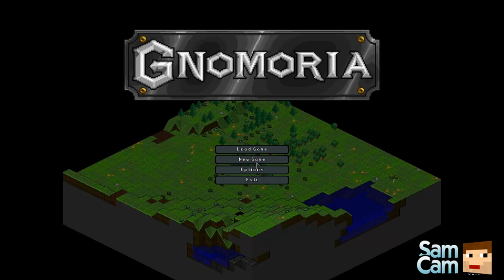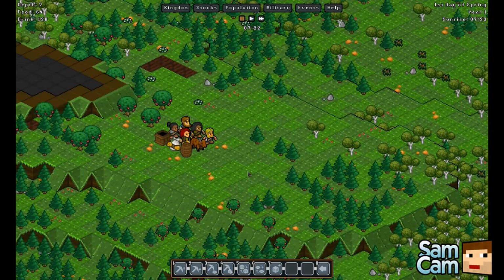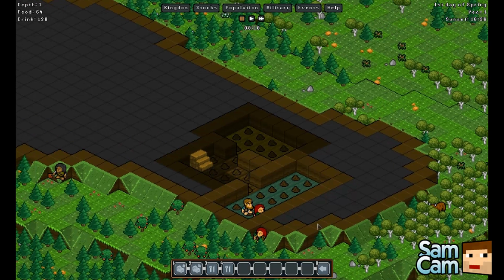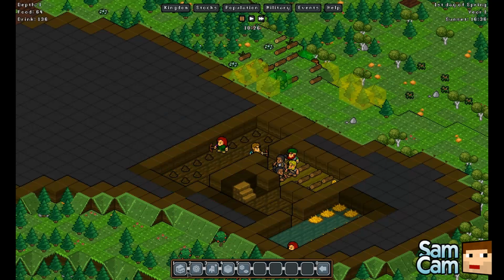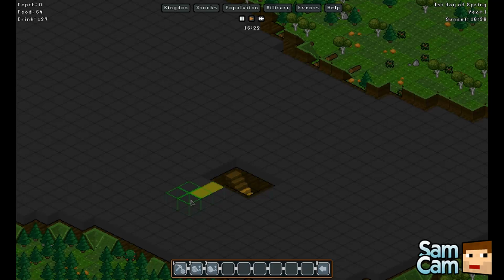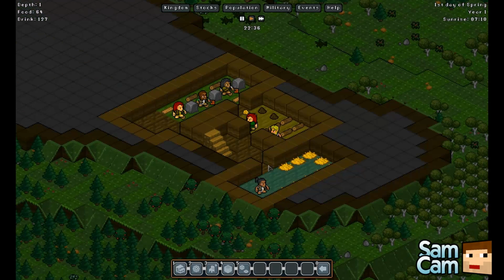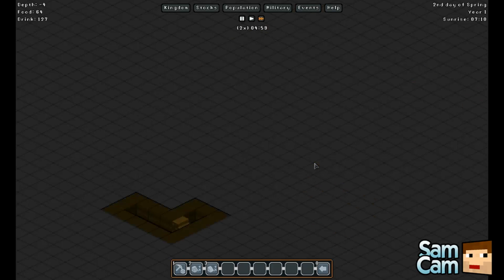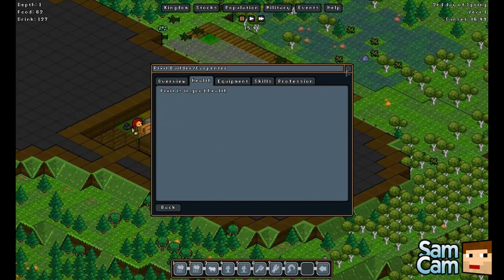Let's look at Gnomoria - WoopaGaming